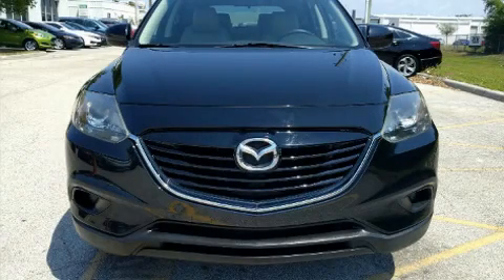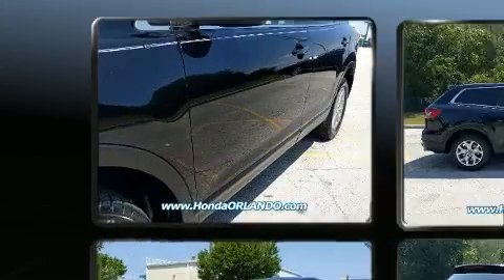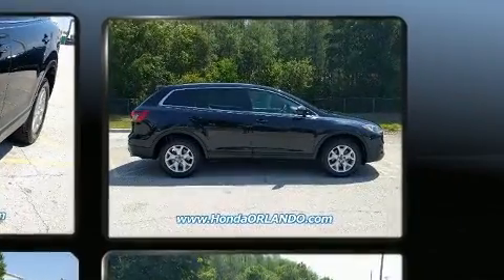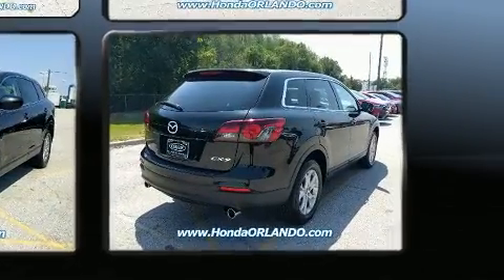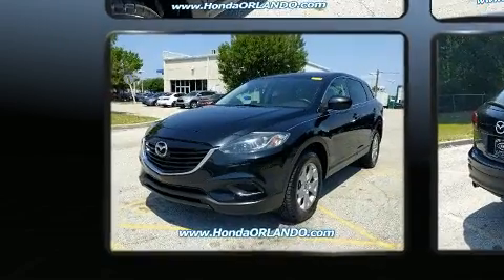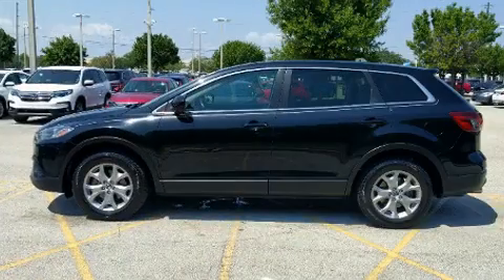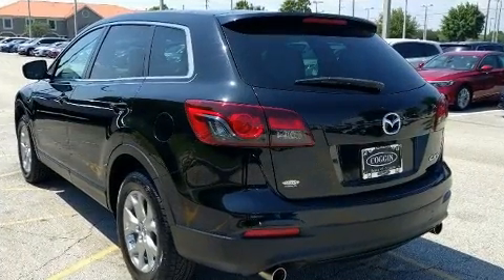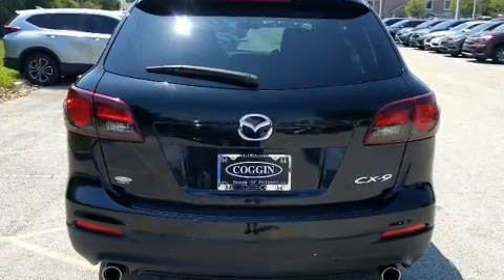2014 Mazda Mazda CX-9 Sport in Orlando, FL 32837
11051 S Orange Blossom Trail

Treat yourself to a test drive in the 2014 Mazda Mazda CX-9. It features a front-wheel-drive platform, an automatic transmission, and a refined 6 cylinder engine. Mazda infused the interior with top shelf amenities, such as: 1-touch window functionality, front dual-zone air conditioning, telescoping steering wheel, power door mirrors, power windows, remote keyless entry, and a split folding rear seat. Third row seats provide an even greater maximum passenger capacity. Premium sound drives 6 speakers, providing you and your passengers a sensational audio experience. Mazda ensures the safety and security of its passengers with equipment such as: dual front impact airbags with occupant sensing airbag, front side impact airbags, traction control, brake assist, anti-whiplash front head restraints, ignition disabling, and 4 wheel disc brakes with ABS. With electronic stability control supplementing mechanical systems, you'll maintain precise command of the roadway. It also arrives with a Carfax history report, providing you peace of mind with detailed information. We have the vehicle you've been searching for at a price you can afford. Stop by our dealership or give us a call for more information.